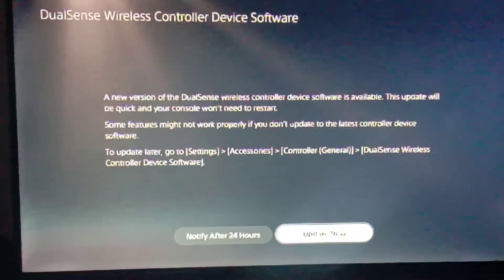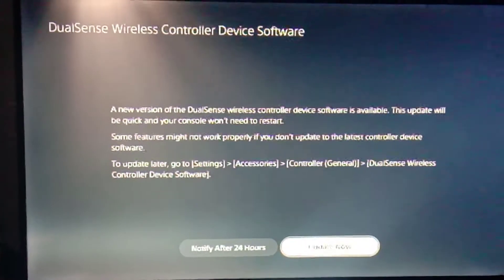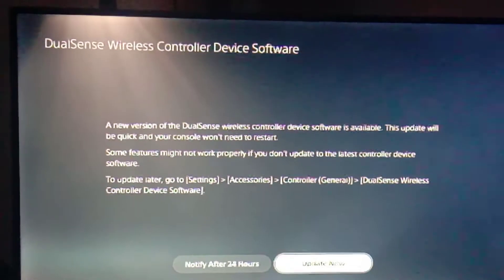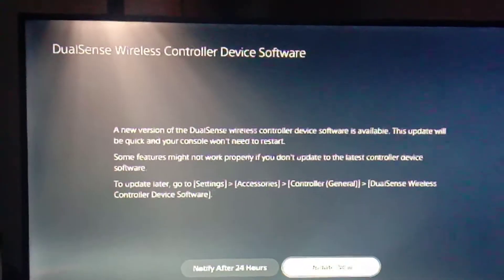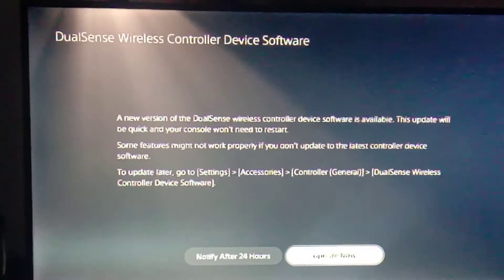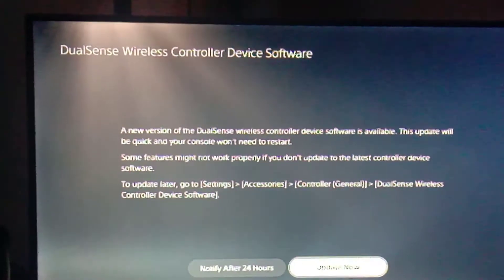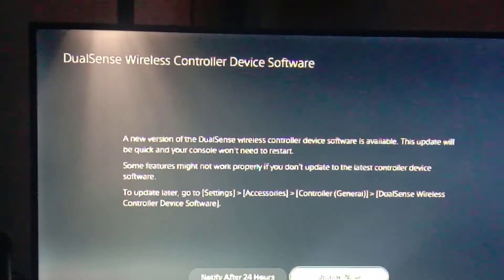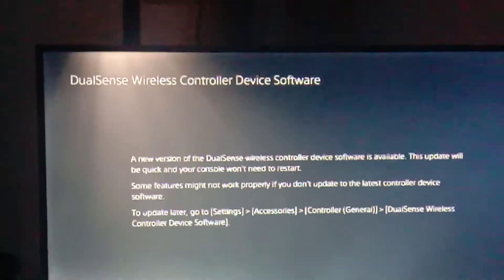PS5 DualSense Wireless Controller Device Software Update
This update came as well after you update your PS5 Console and it restarts and you turn your PS5 controller on to operate you will just like me receive an instant controller update.